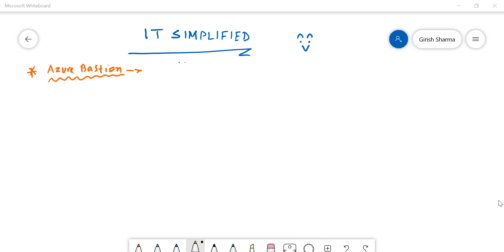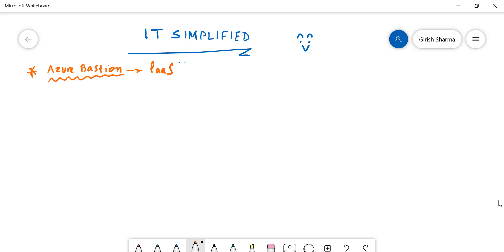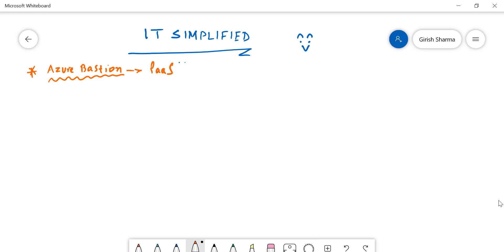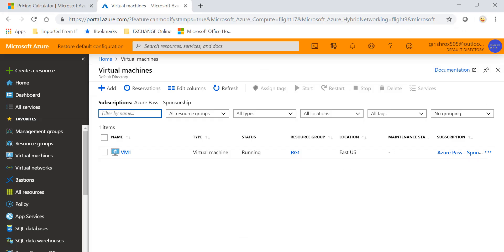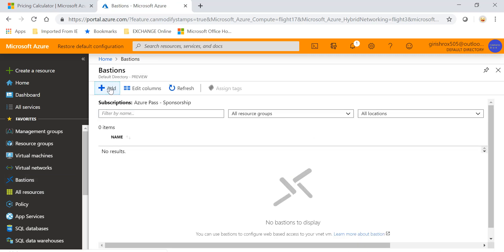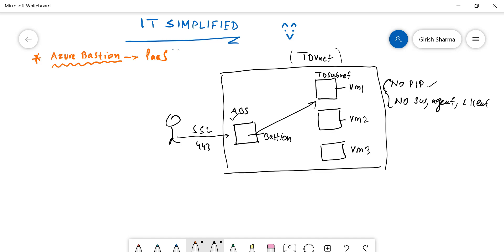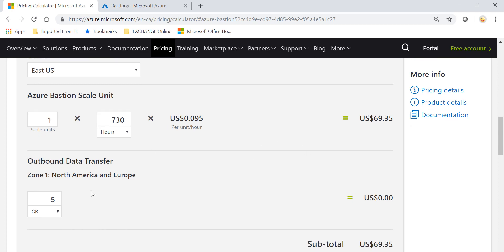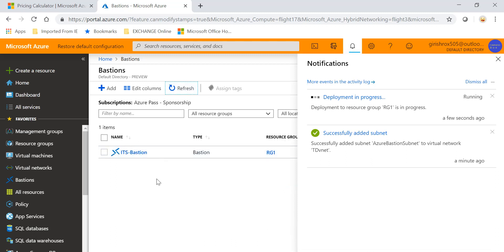Azure - Bastion Service Explained !!!